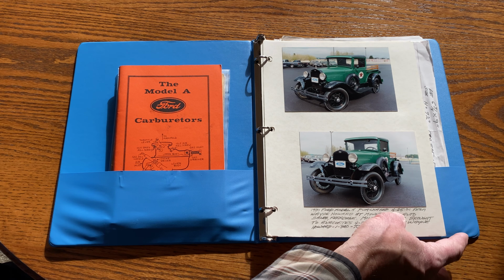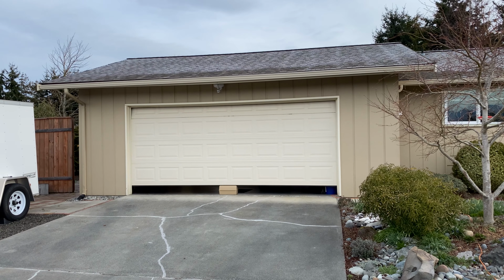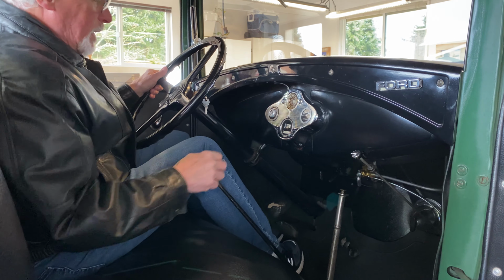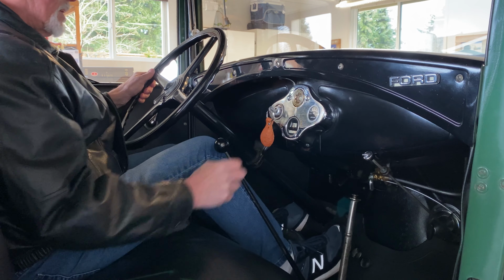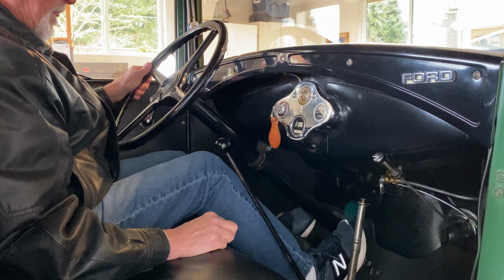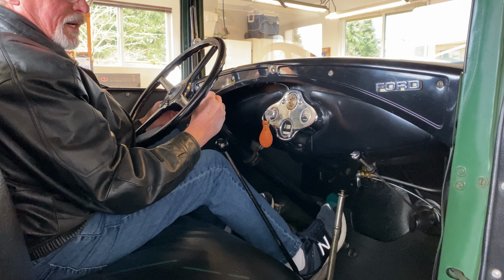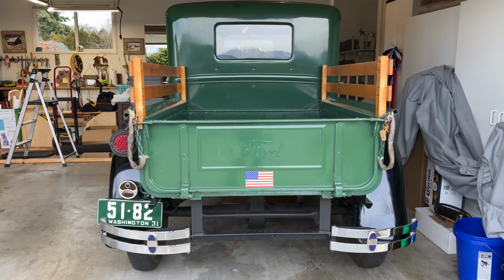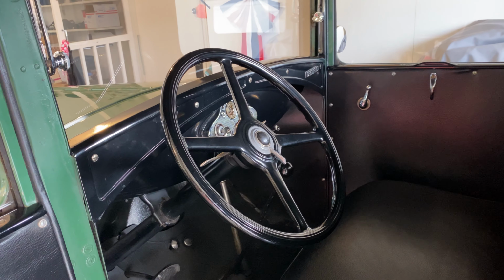How to Start a Model A on a Cold Morning – I Found the Instruction Book!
For the last month, outdoor temperatures in the mornings here in Sequim, Washington were well below freezing. I had not started or driven my 1931 Ford Model A pickup since this cold snap. But on this morning, an installation technician from Olympic Garage Door was coming out at 9 a.m. to replace our garage door opener, which had burned out several days earlier. I had about an hour and a half to manually open our garage door, start the Model A and drive it out of the garage.

Last month, when I was talking with my 95-year-old father, the previous owner of my Model A on the phone, I asked him for some tips on how to start and shift the truck on cold days. My dad said that he really had no suggestions because he had owned it for so long, it was second nature to him. Then he asked me if I had looked at the owner’s manual. I was not aware that he had included the owner’s manual in the boxes of books, magazines and other items that he gave me along with his Model A. My dad said he thought it he put it in the pocket of a blue folder. I found it! The Model “A” Instruction Book! This book is full of useful information and instructions for the operation and servicing of the Model A. I regret that I hadn’t found this Instruction Book earlier.